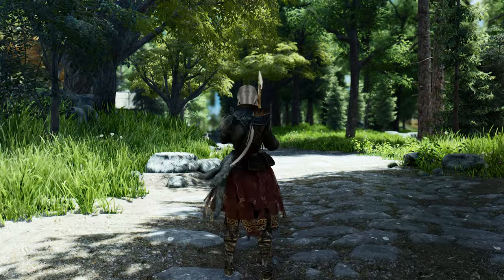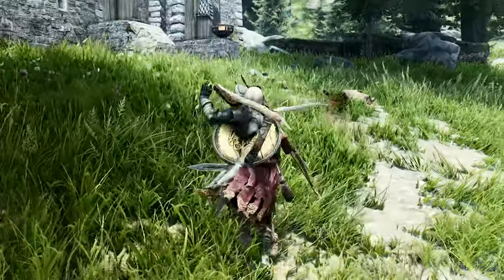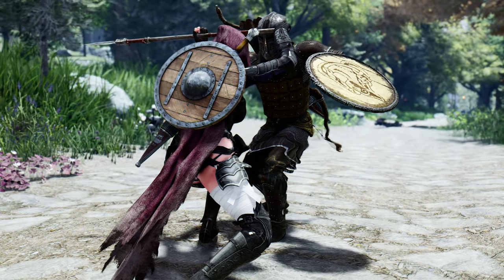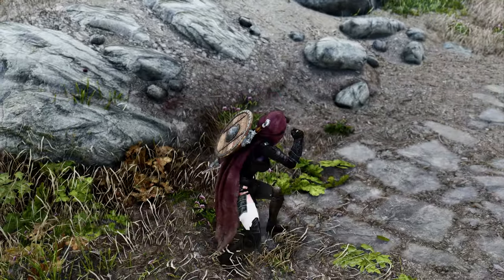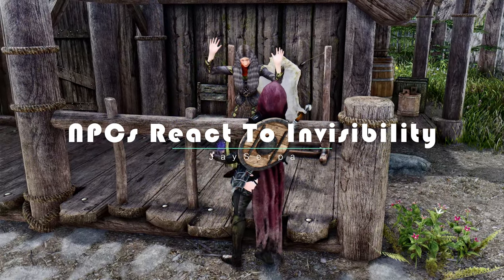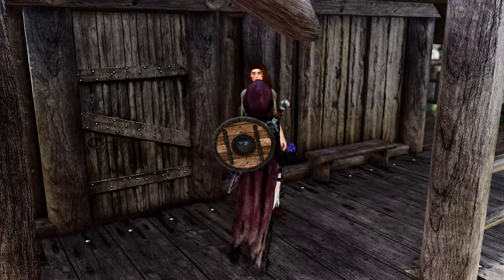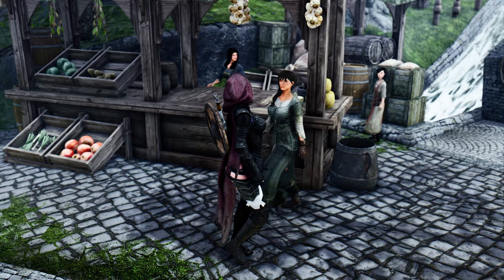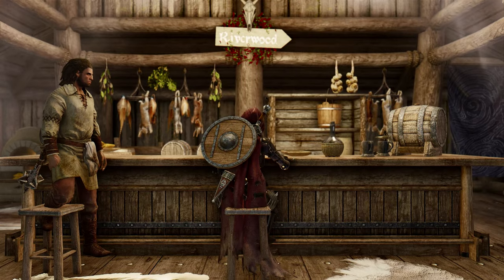Exciting New Skyrim Mods: Revolutionizing Gameplay and Immersion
I. PRESET
🔴 ARJARIM Left Upper Shoulder Immersive Equipment Display Preset 2.1

II. CHAPTER
00:00 Intro

00:09 Game Over Screen

01:02 Leviathan Animations II - Greatsword Power And Sprint Attacks

02:14 Dynamic Block Hit

04:05 NPCs React To Invisibility

07:15 Open Animation Replacer Officially Released
1. Open Animation Replacer

2. Math Plugin

09:12 Outro

III. ARJA's Ultimate Modlist April in 2023